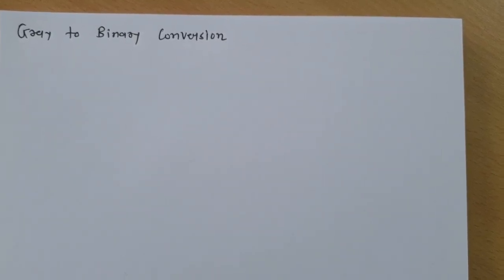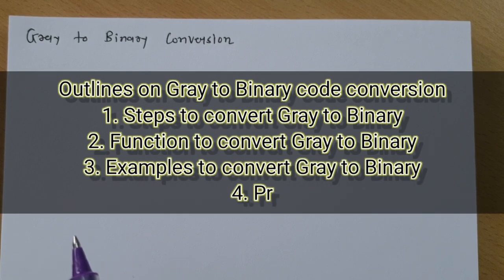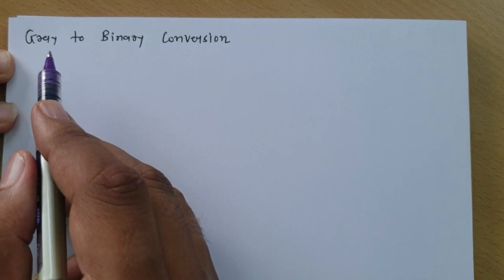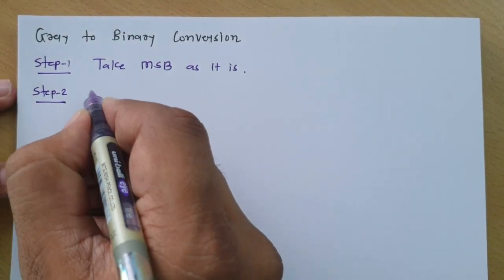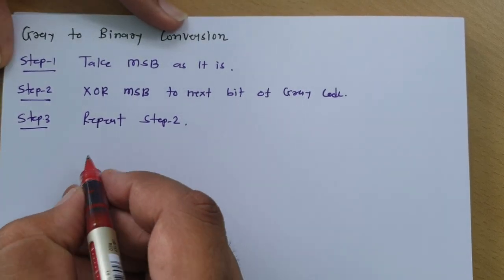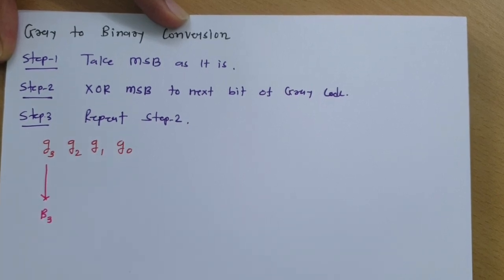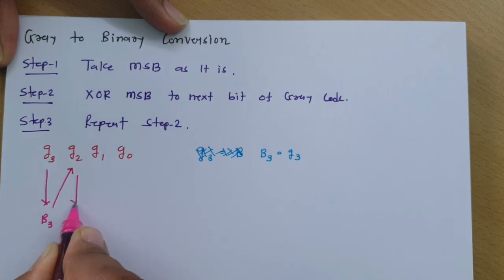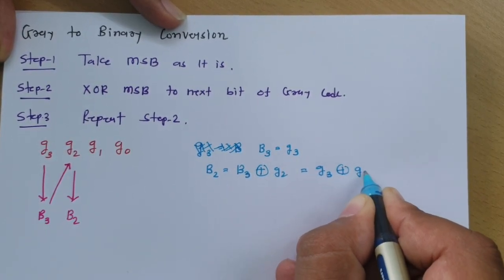Gray to Binary Code Conversion: Steps, Process, and Examples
Gray to Binary Code Conversion is covered by the following Timestamps:

0:00 - Digital Electronics Lecture Series
0:13 - Outlines of Gray to Binary Code conversion
0:52 - Steps for Gray to Binary Code conversion
1:44 - Function of Gray to Binary Code conversion
4:29 - Gray to Binary Code conversion Example 1
5:54 - Gray to Binary Code conversion Example 2
7:39 - Assignment question for Gray to Binary Code conversion

Following points are covered in this video:

1. Gray to Binary Code conversion
2. Gray to Binary Code conversion process
3. Gray to Binary Code conversion functional calculation
4. Gray to Binary Code conversion Examples